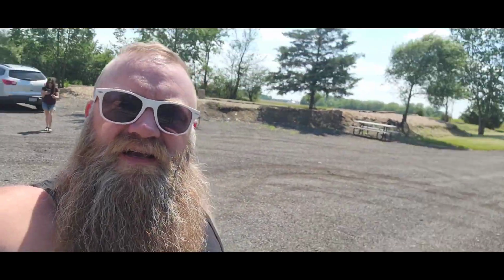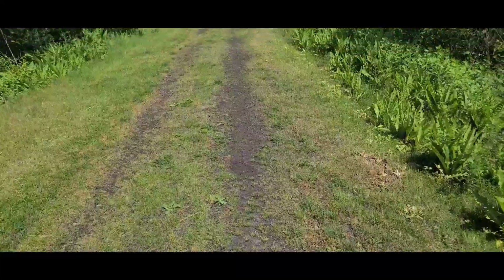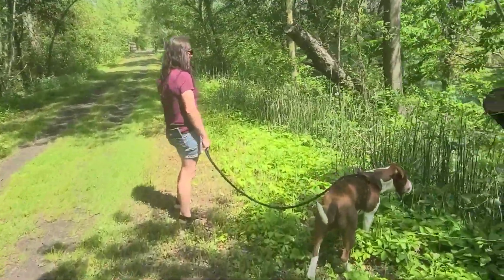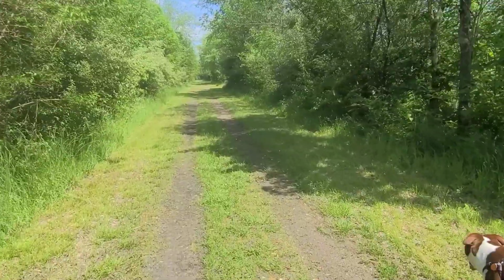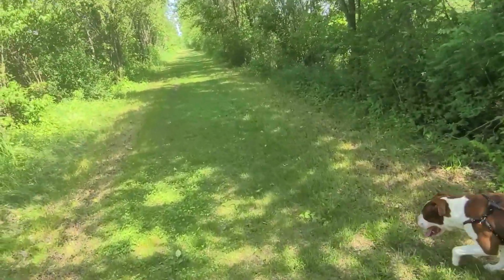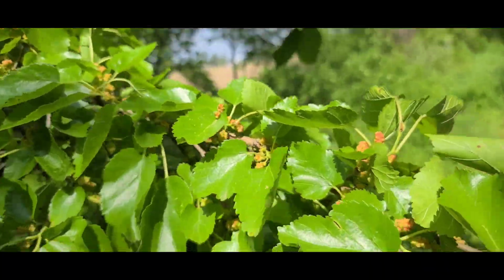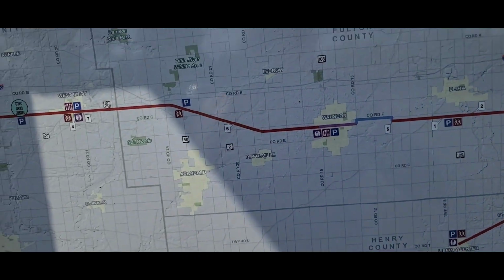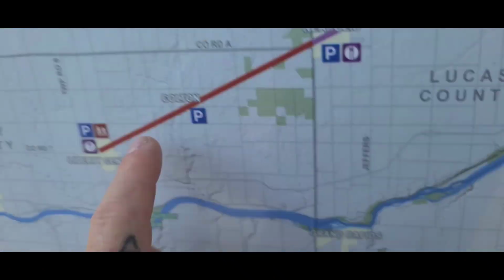Walking One (1) mile of the 63 Mile Wabash Cannonball Trail. Trail head Montpelier, Ohio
The Wabash cannonball Trail is a trail, on the Northern side of Ohio and is a total of 63 miles long. This trail is a non-motorized trail, but does allow horses, bicycles, and skies in the winter months. We walk one mile, starting at the trail head just outside Montpelier, OH. Lets explore this nature trail, we even come across a beautiful bridge!

If you Like these sort of Videos and want to Help More Consider Joining Our Channel or Check out the Fresh Merch in our Store or Merch Shelf Below. Super Thanks are also Very Much Appreciated. Its like tipping a waiter/waitress The difference is We serve up Vlogs for the merriment of your soul!   Thanks and Enjoy!**